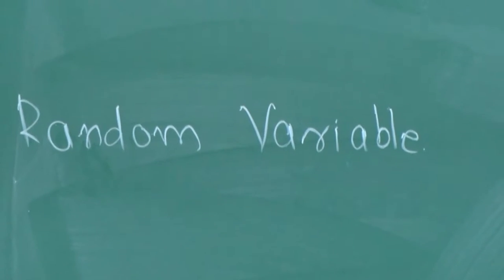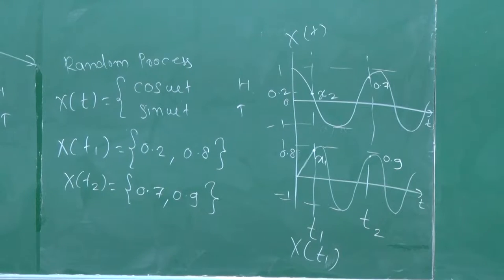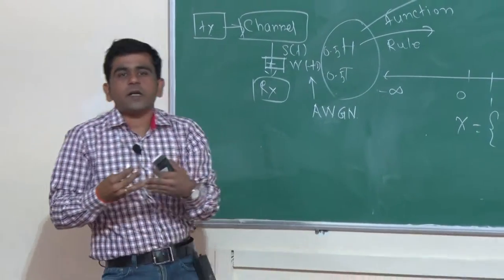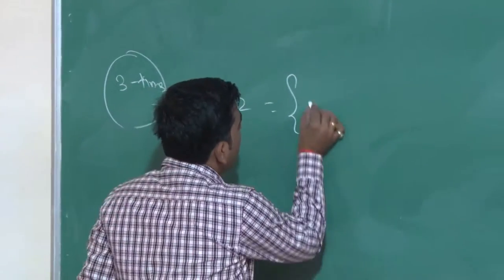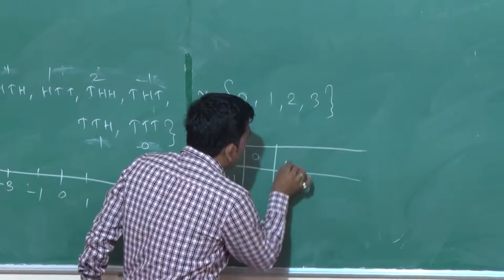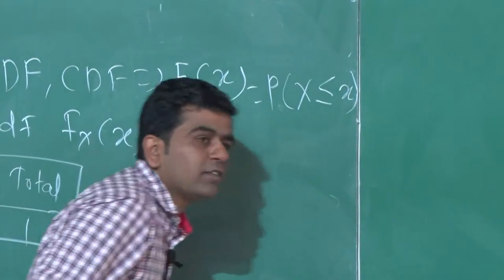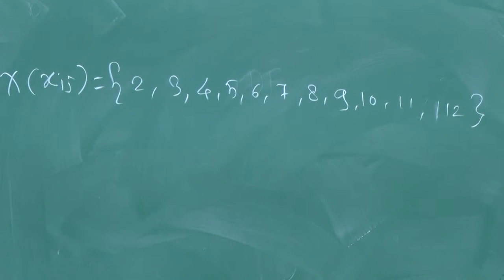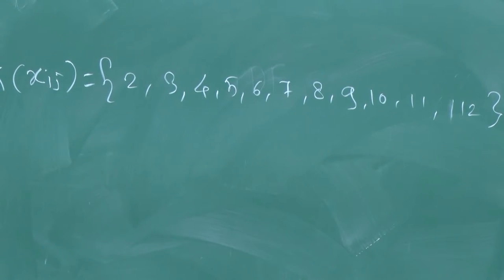communication system lect 01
prof. Jatti sir